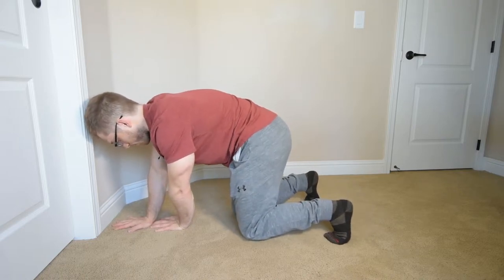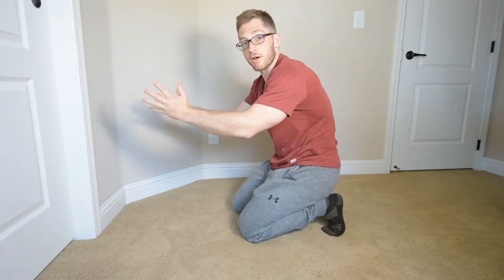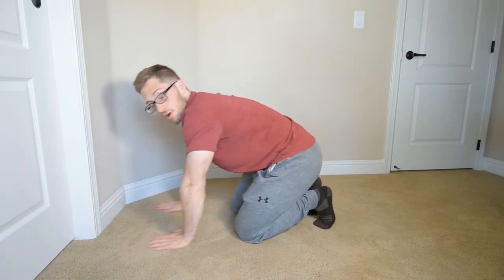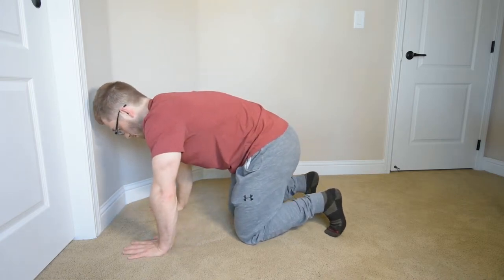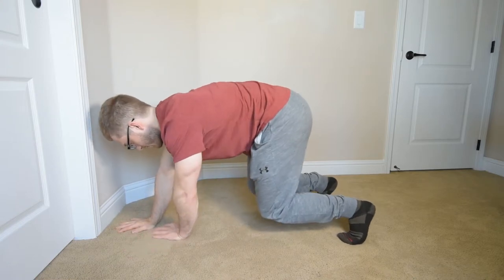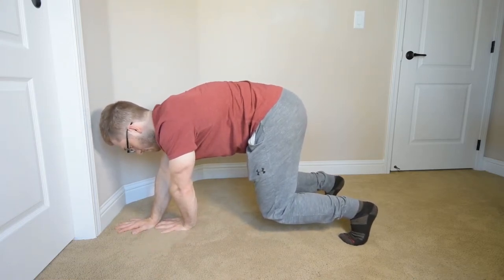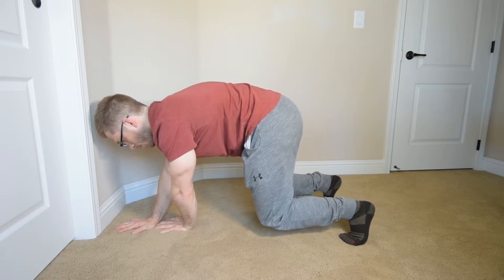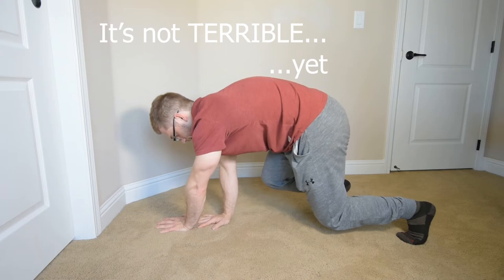Handstand Prep - Hands Inline Backwards Bear Crawl